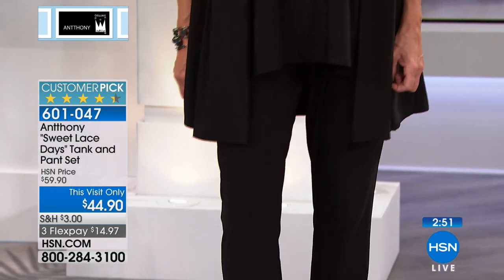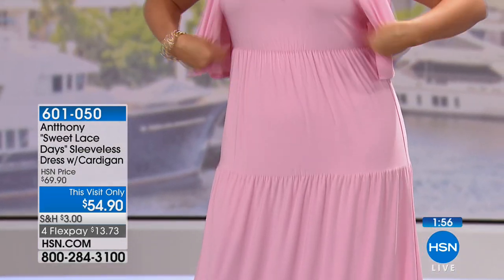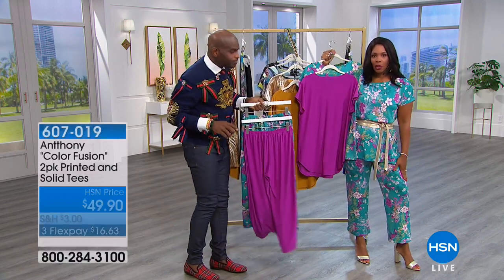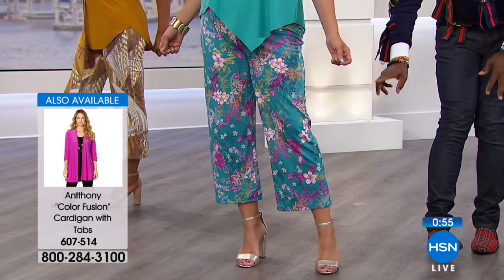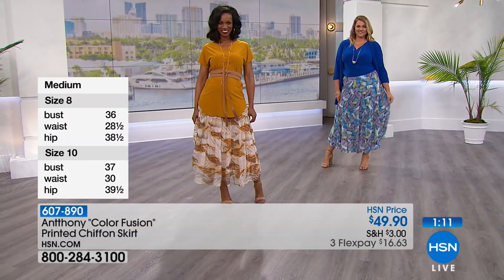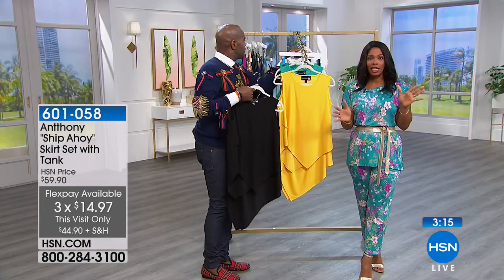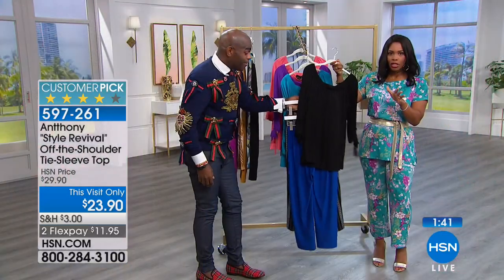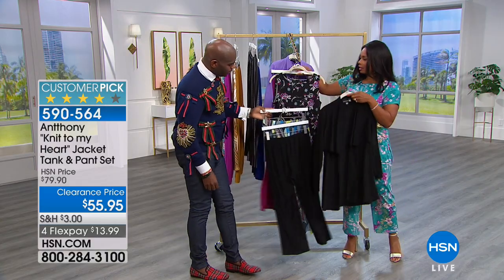HSN | Antthony Design Original Fashions 06.17.2018 - 07 AM